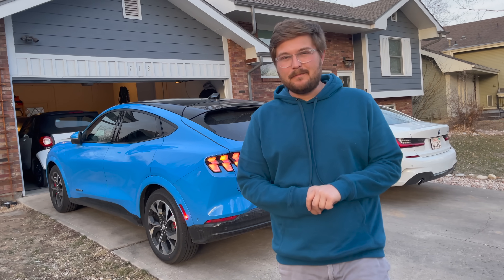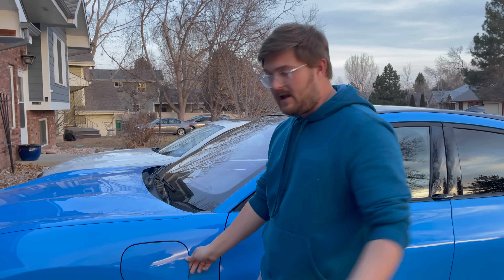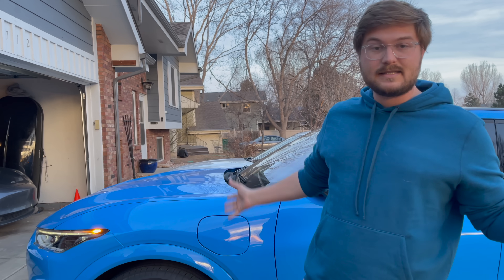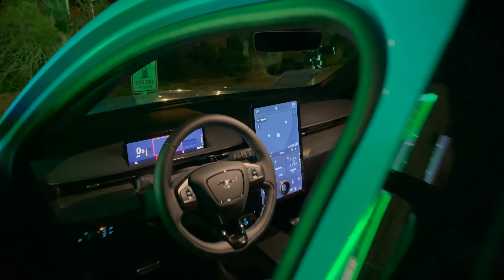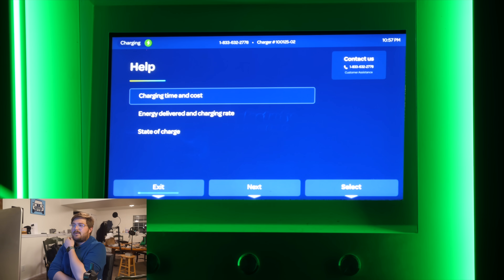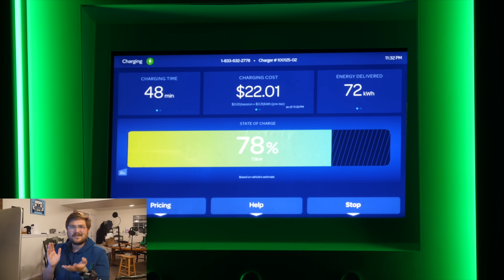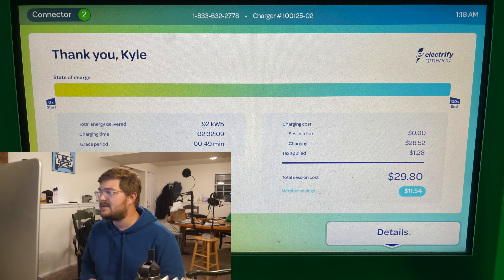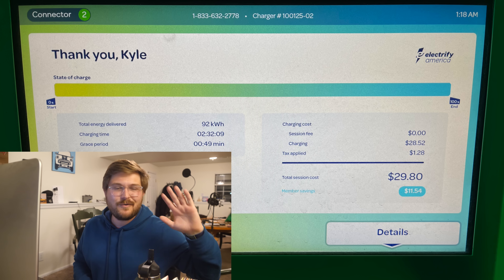DC Fast Charging Mustang Mach-E From 0-100% Takes Over 2 Hours! Here's Why.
Kyle has a Mustang Mach-E with the extended range battery and all wheel drive to test. In this video we charge the Mustang from 0% all the way to full at an Electrify America 350kW ABB Fast Charger.

0:00- Intro
0:23 - Testing Procedures / Background Info
6:20 - Arrival to EA Station
8:00 - Charging Curve
13:53 - The Stats